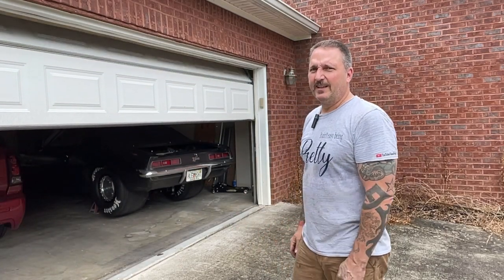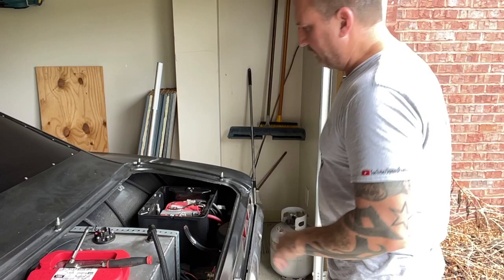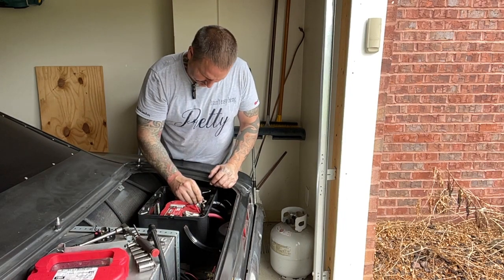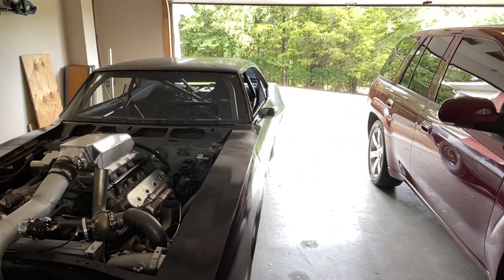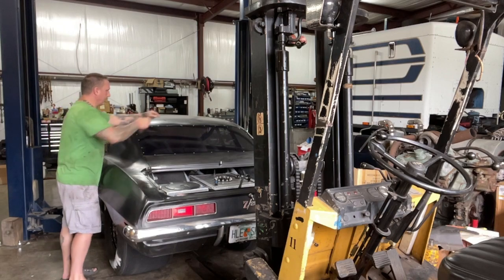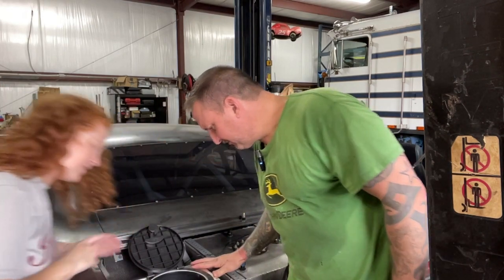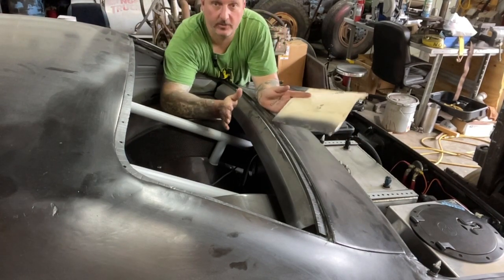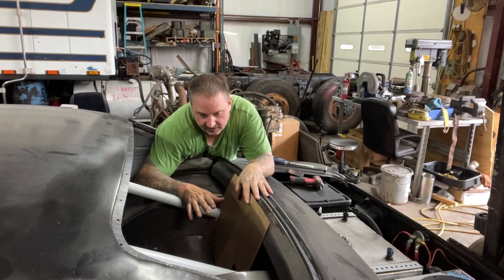Bucket fire wall part 1 1969 z28 Camaro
All steel ProMod
1969 Z28
Camaro